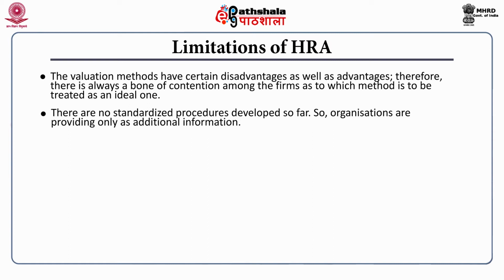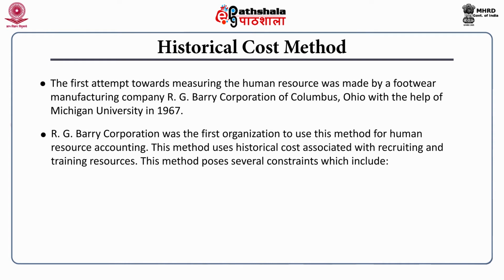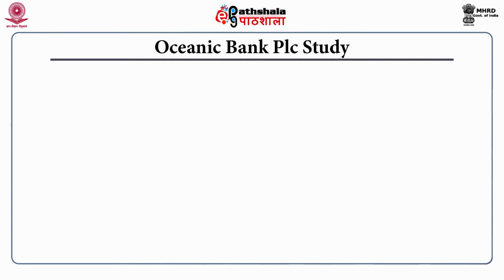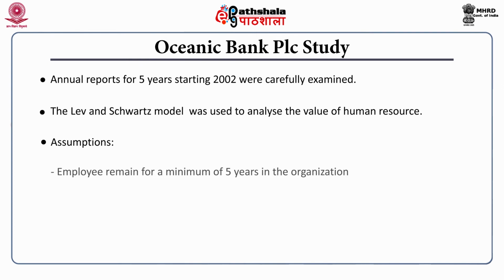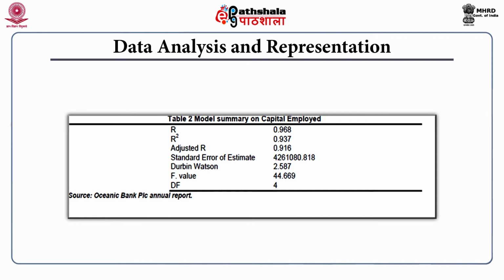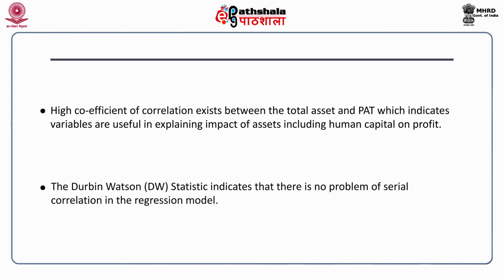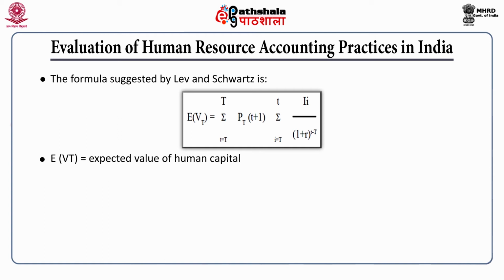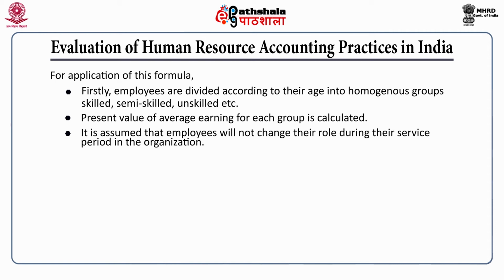M-07. Human Resource Accounting